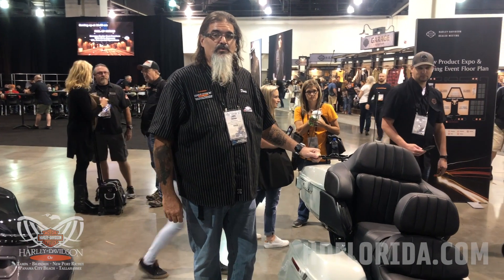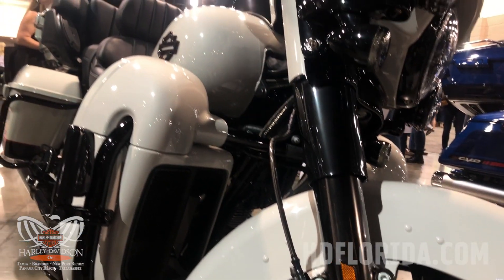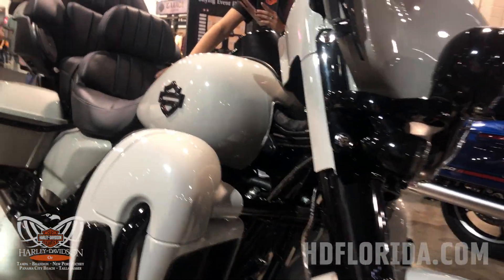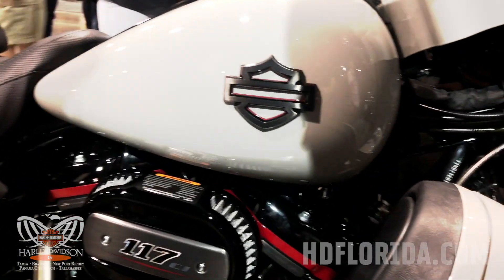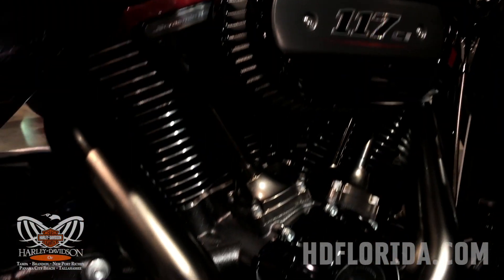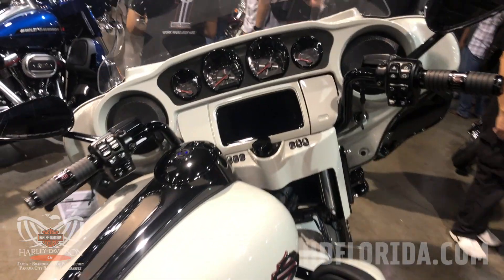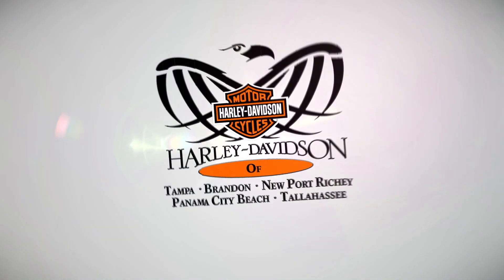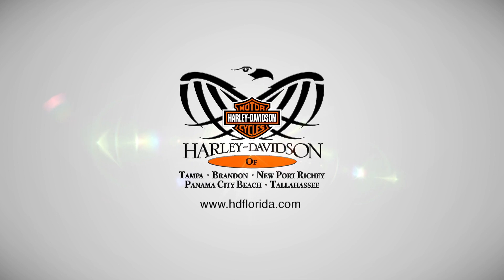2020 HARLEY-DAVIDSON CVO LIMITED in SAND DUNE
Check out this awesome new 2020 Harley-Davidson CVO Limited in Sand Dune!

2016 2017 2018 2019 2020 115 anniversary dates Harley Davidson, Harley-Davison